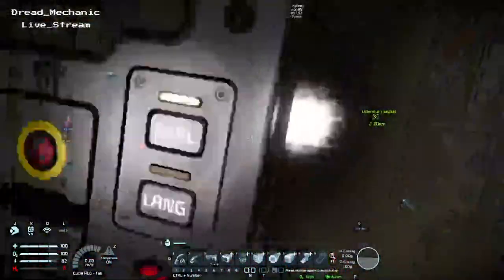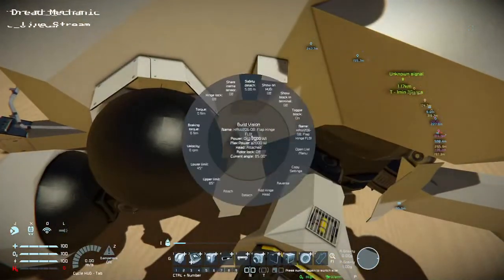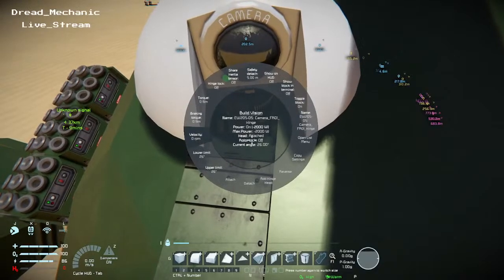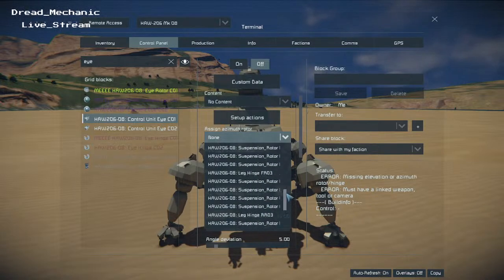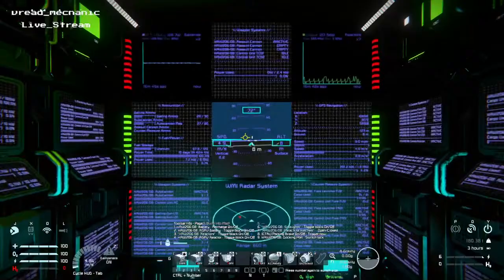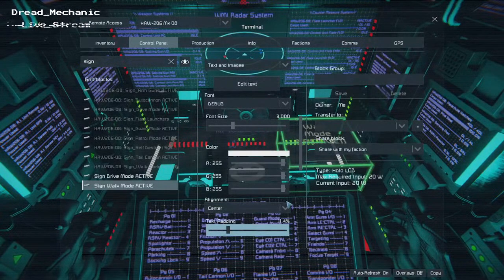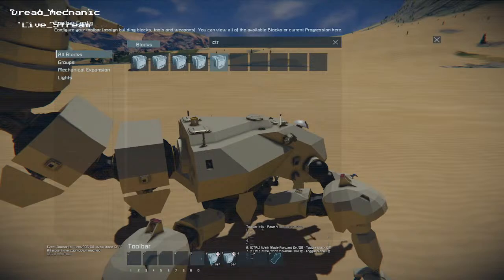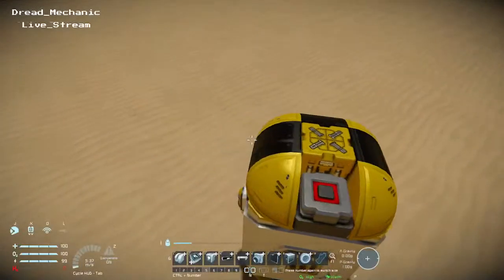Space Engineers | Build Stream | Ghost In The Shell | HAW-206 Mk 08 Part 15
This is Part 15 of my HAW-206 Mk 08 build stream.

In this session I replace the script that controls turning with my new vanilla gyro control system.
I also hopefully fixed some clang issue with it eye camera...